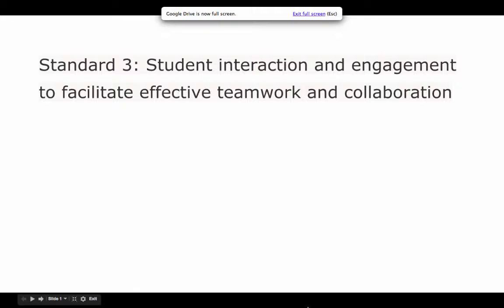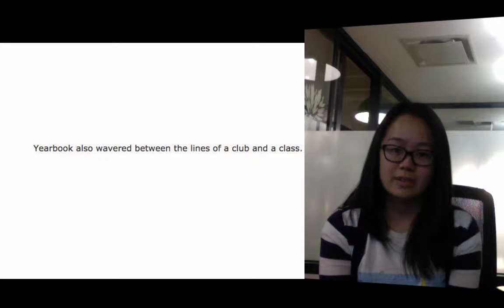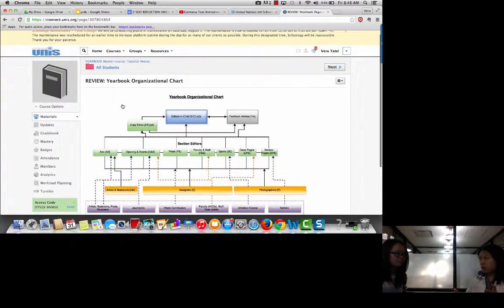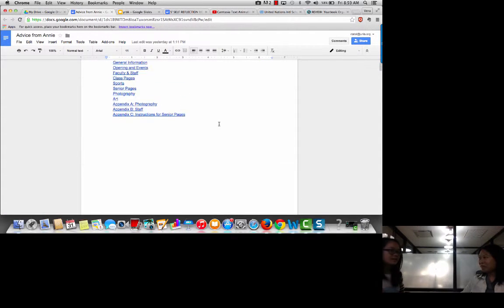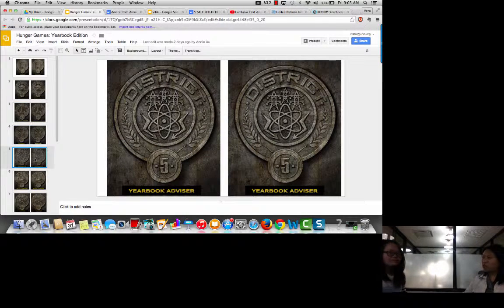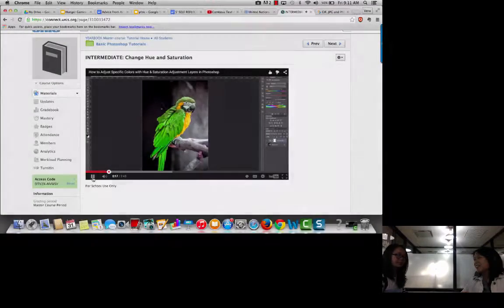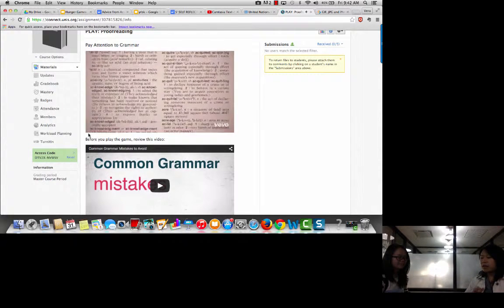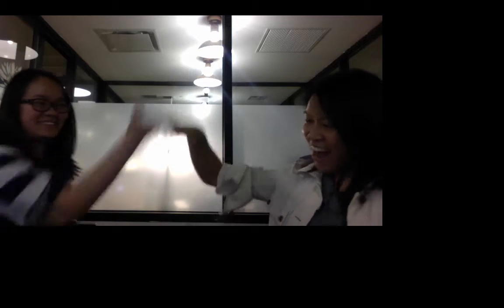5' BLL15^2 Reflection